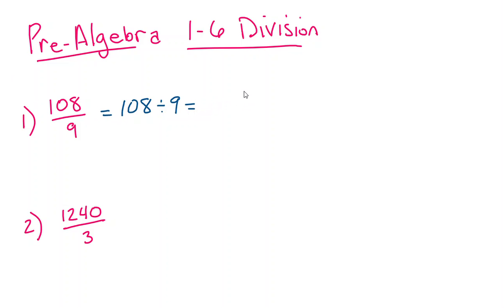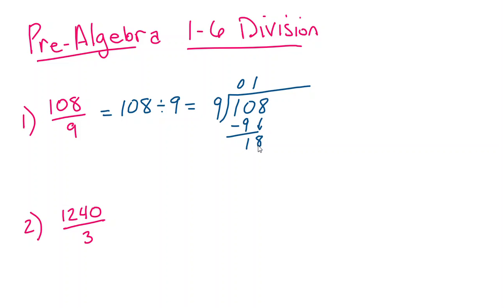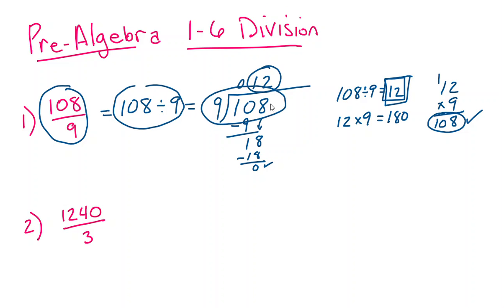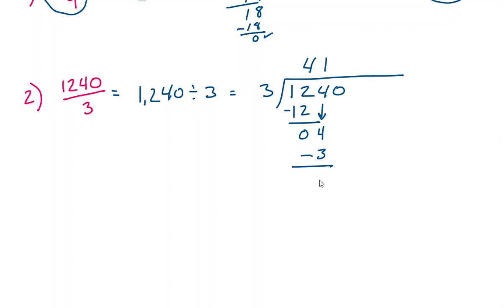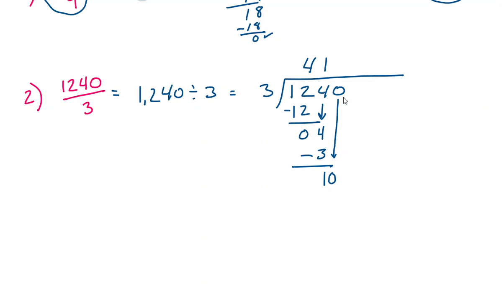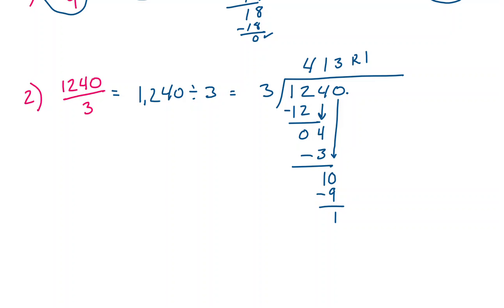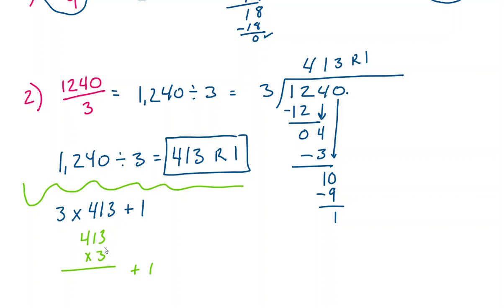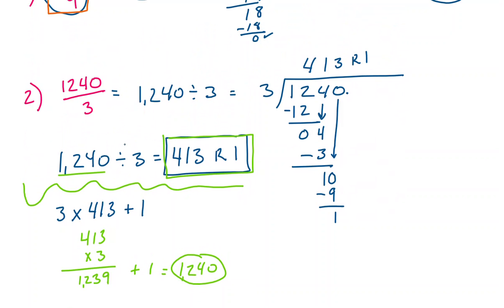Pre-Algebra 1-6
Division tricks and tips and representations.  Whole numbers only at this point